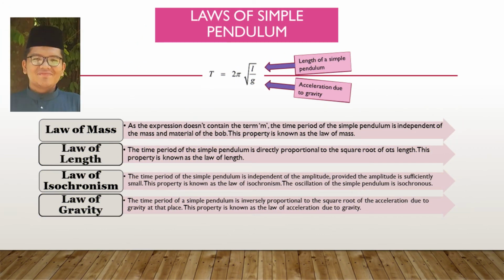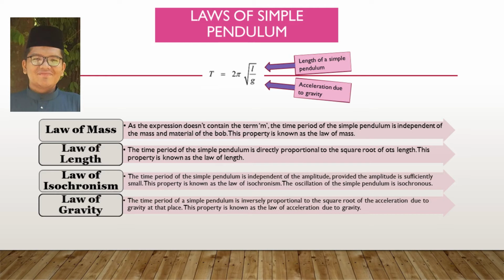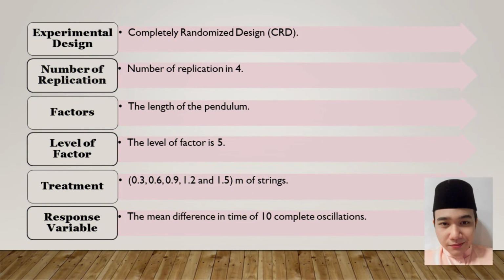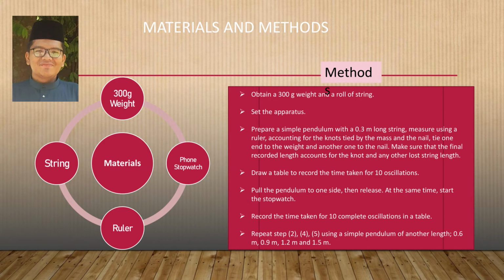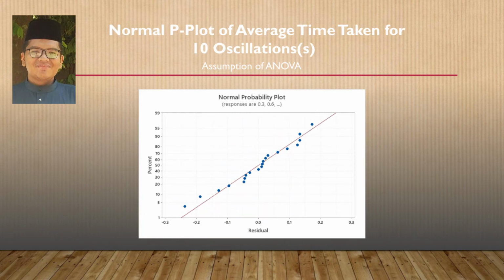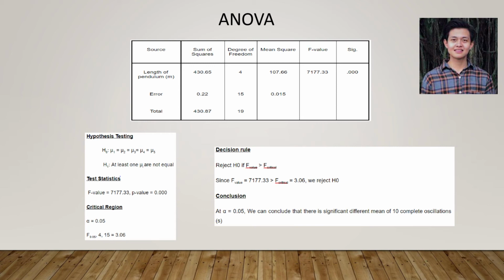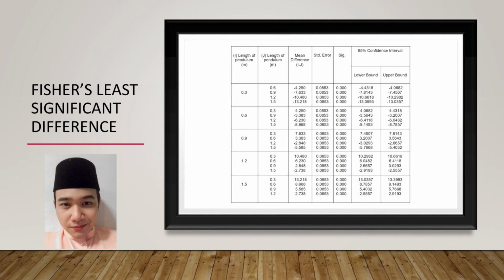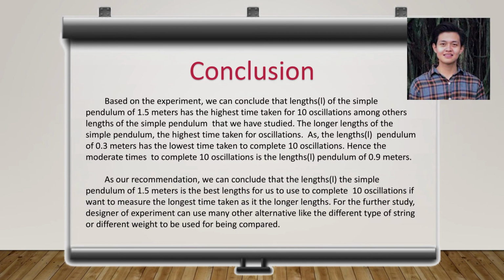VIDEO PRESENTATION STA340 : SIMPLE PENDULUM EXPERIMENT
STA340 Design & Analysis of Experiment
Simple Pendulum Experiment

Group Members :
1) Muhammad Azriel bin Azaian
2) Mohamad Taufiq Hidayat bin Roslee
3) Ezmier Ashraf bin Sallehuddin

Prepared for :
Puan Rozaimah binti Zainal Abidin